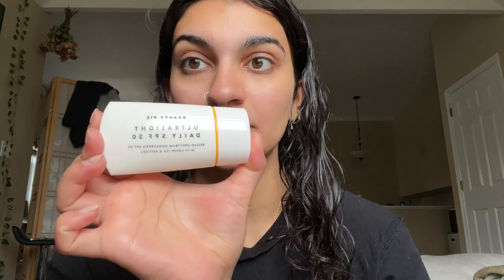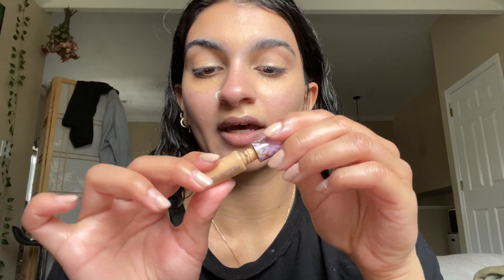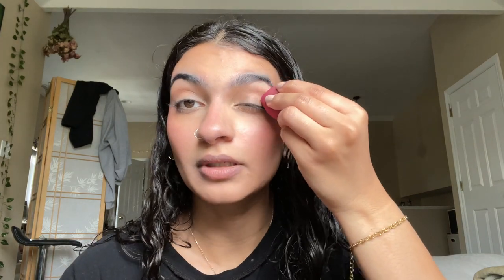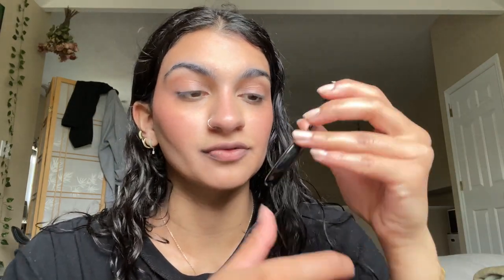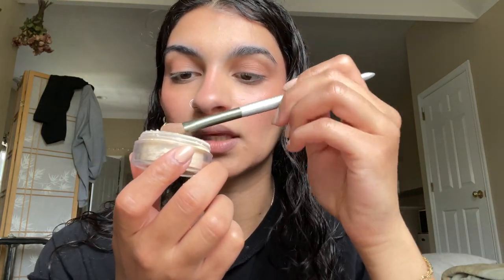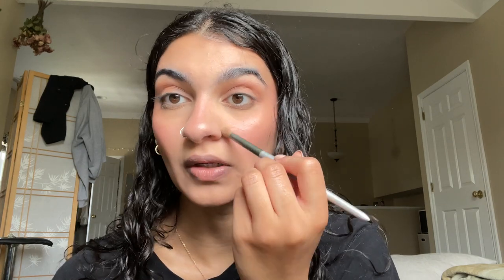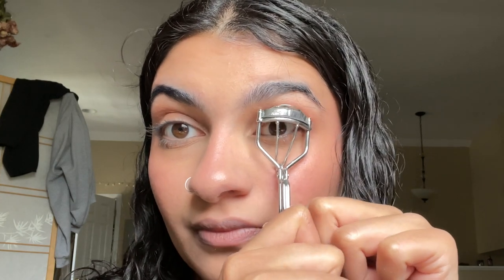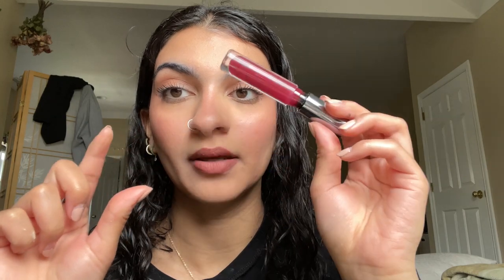BROWN GIRL LIGHTWEIGHT MAKEUP TUTORIAL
here's an easy makeup tutorial so you guys don't have to go through the trouble of creating one!

Maybelline instant age rewind concealer in Medium

Taste Shape Tape concealer in light medium sand

Tarteist pro amazonian clay eyeshadow palette: unfortunately discontinued :(

Laura mercier transclucent setting powder

Urban decay wild lash

loreal telescopic

Grande cosmetics Eyelash comb

Elf stay all night setting spray